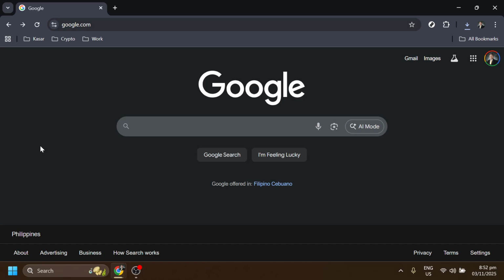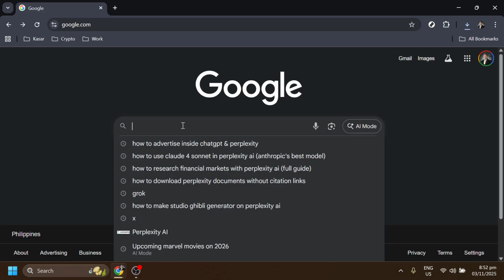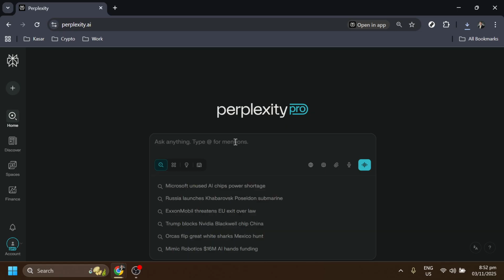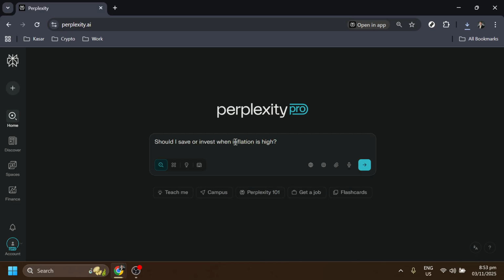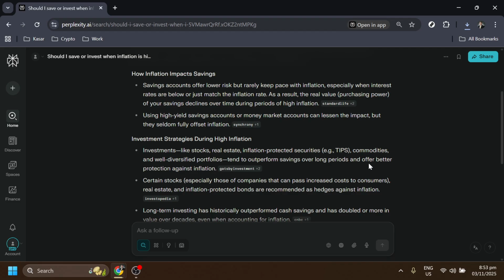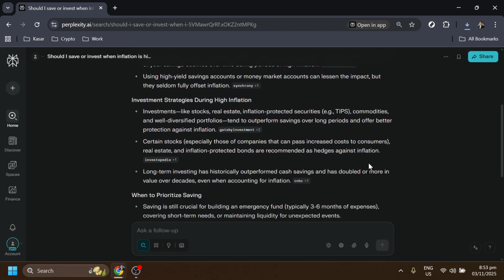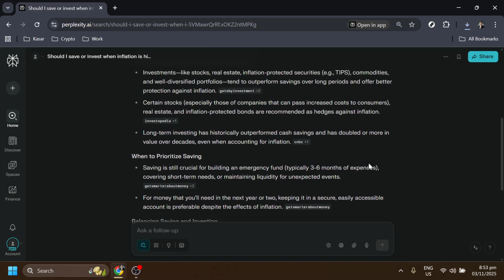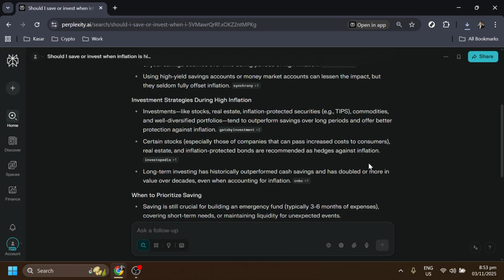How to RESEARCH Financial MARKETS with PERPLEXITY AI (2025 Guide)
How to RESEARCH Financial MARKETS with PERPLEXITY AI